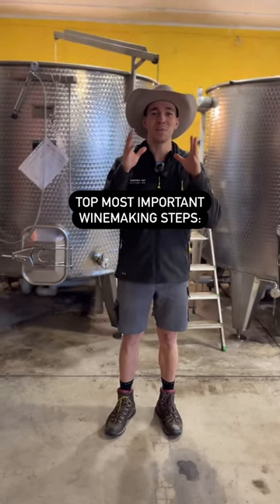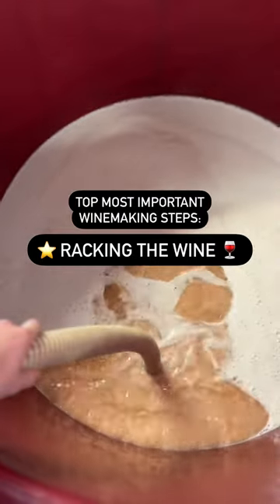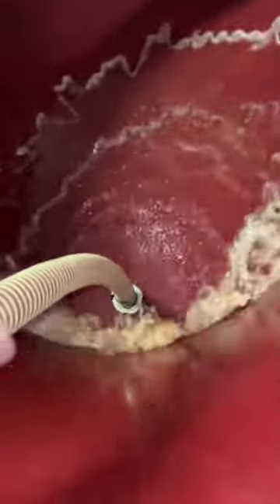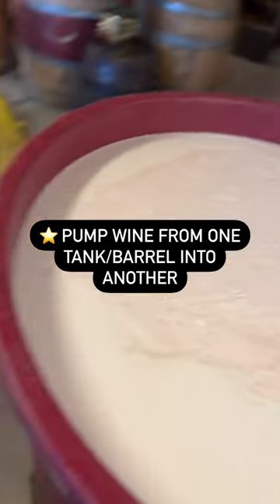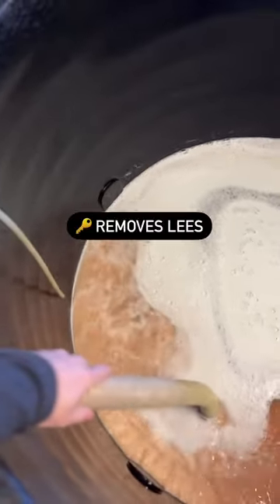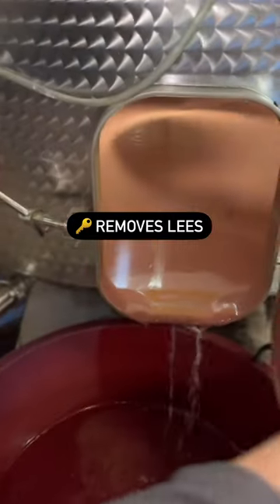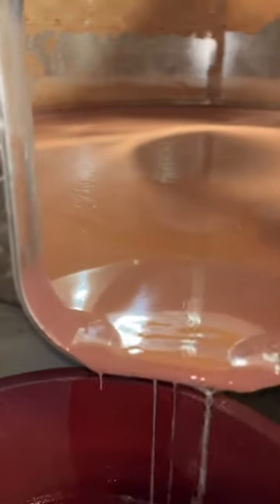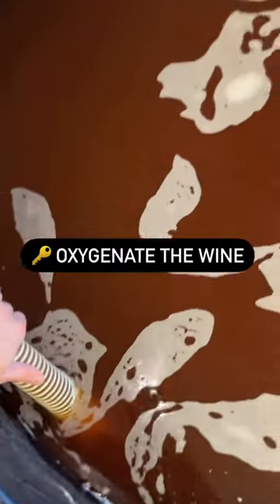- Want to make the BEST wine? - Curious about how wine is made? - Just here to learn something new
- Want to make the BEST wine?
- Curious about how wine is made?
- Just here to learn something new!

We’re the HarvestTwins! 🙋‍♂️🙋‍♂️ Today we’re looking at the importance of WINE RACKING. Follow us for more content like this.